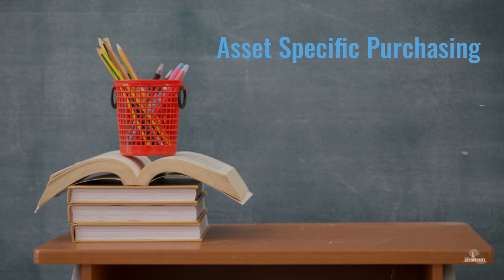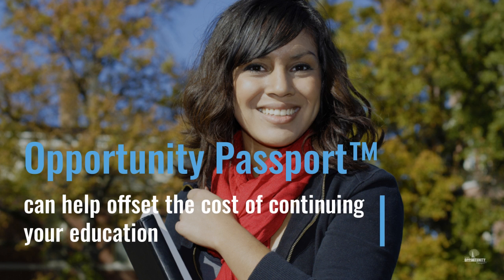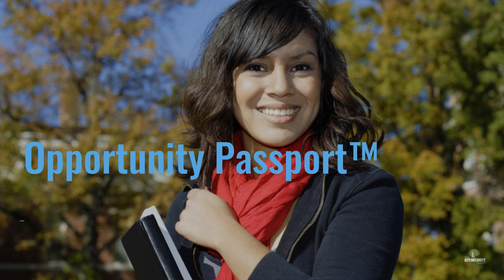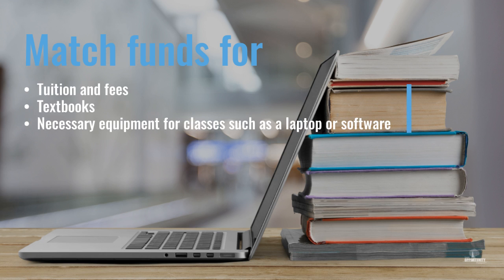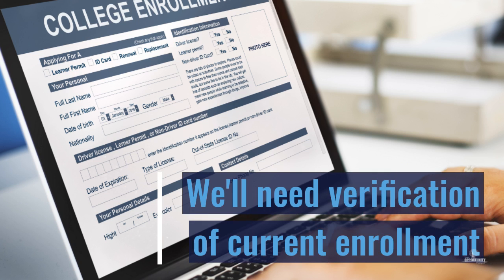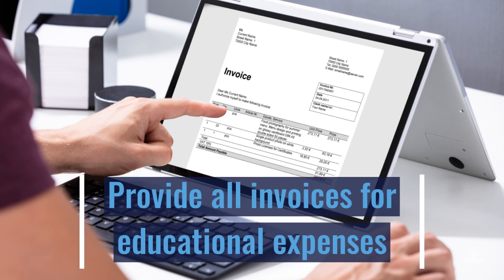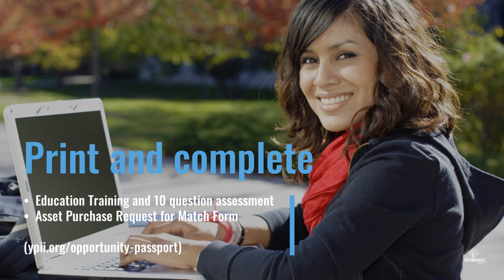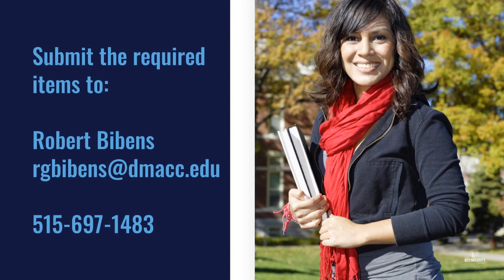Education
If you are a former foster youth, the Opportunity Passport matched saving program might be right for you.